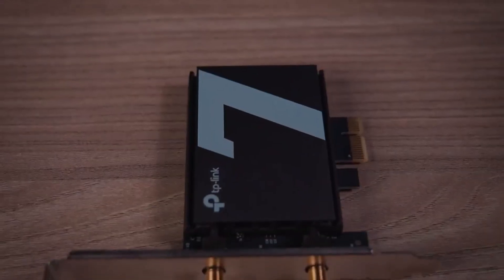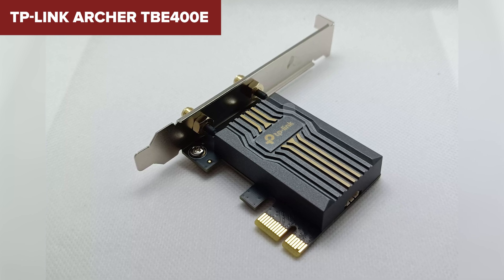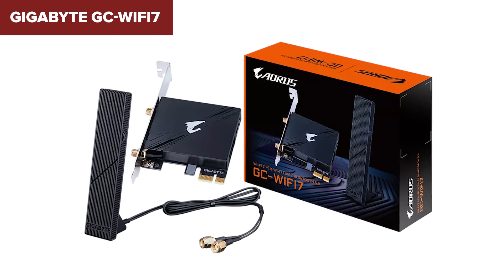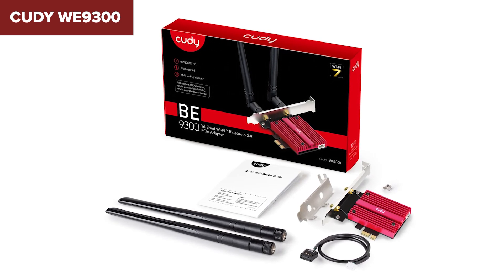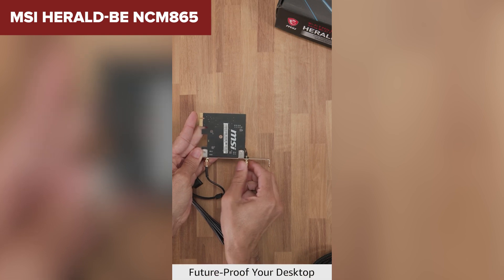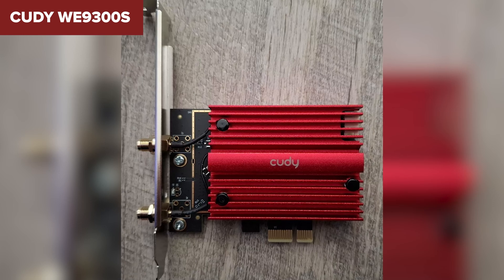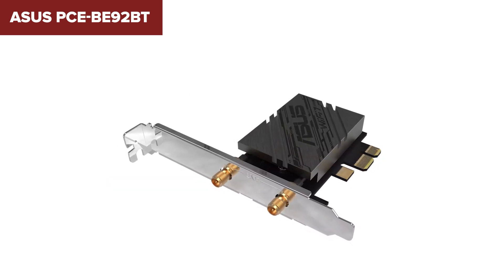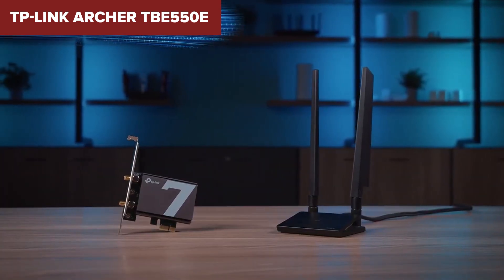TOP—7 Best PCIe WiFi Cards for PC 2025 1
TP-Link Archer TBE400E

Discover the best PCIe Wi-Fi 7 cards, ranked from weakest to the absolute best! Whether you’re a gamer, streamer, or just need fast, reliable internet, we’ve got you covered. Watch now to find your perfect match!